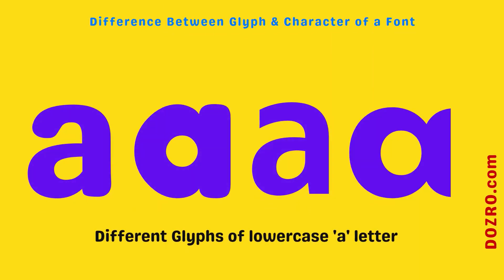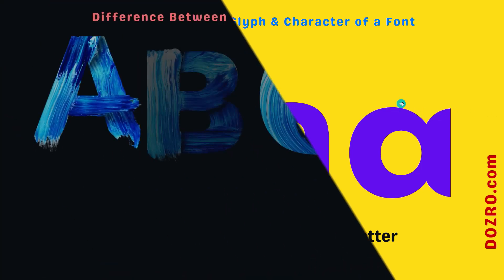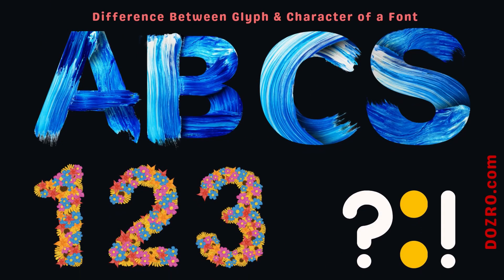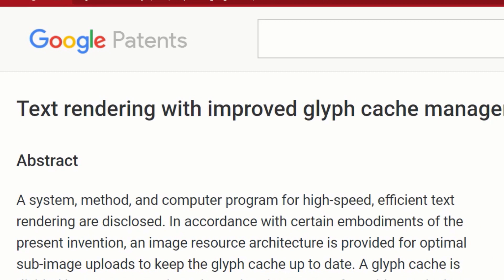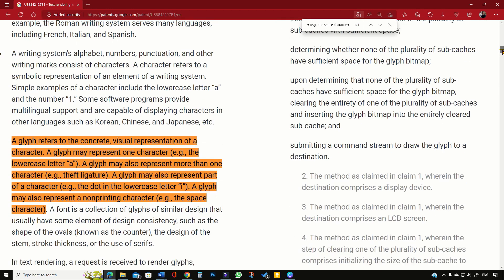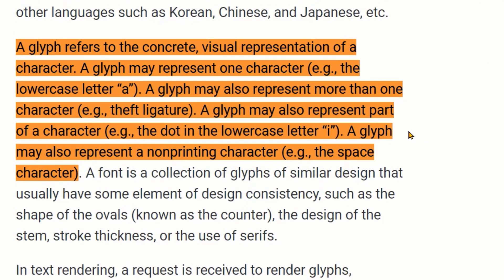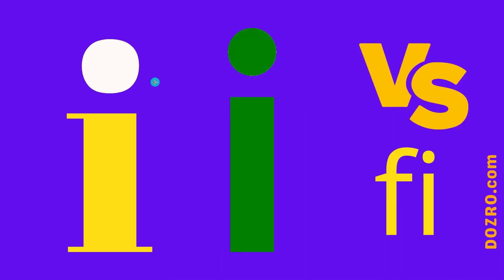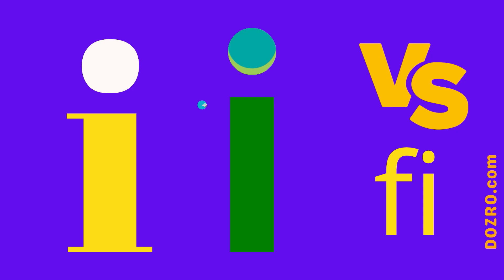Glyph vs Character: Key Differences Between Font Glyphs and Characters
In the typographic world, the terms "character" and "glyph" are often used interchangeably, but there is a subtle distinction between the two. A glyph is the visual representation of a character.
For instance, the letters a, c, f, z, and the numbers 1, 5, and 9 are all characters. Each character can be rendered in various ways depending on stylistic and linguistic requirements. As a result, a single character may be represented by one or multiple glyphs. For example, the letter 'g' can appear in numerous styles, leading to the existence of multiple glyphs that represent it.